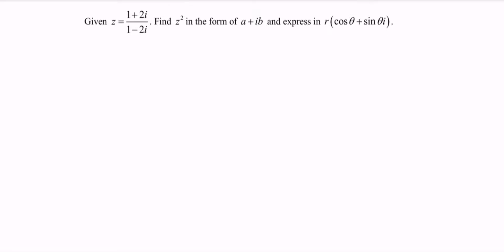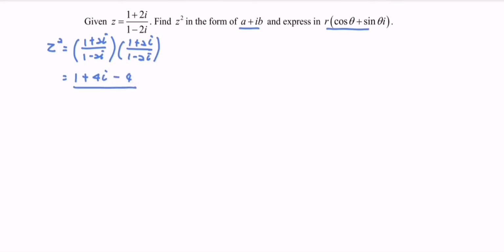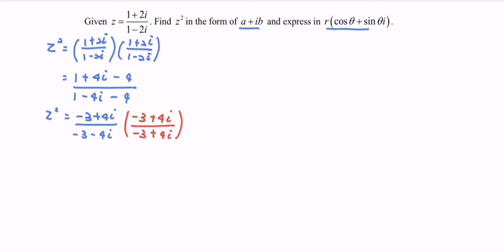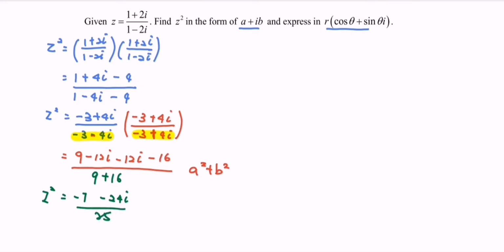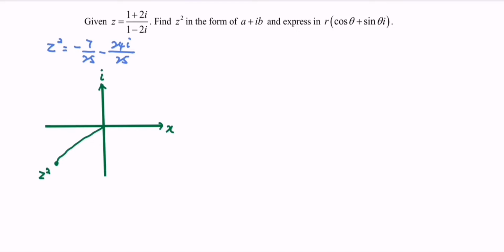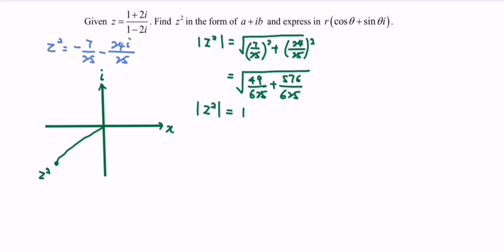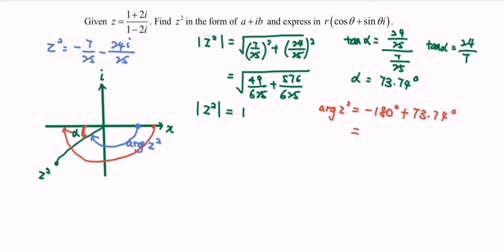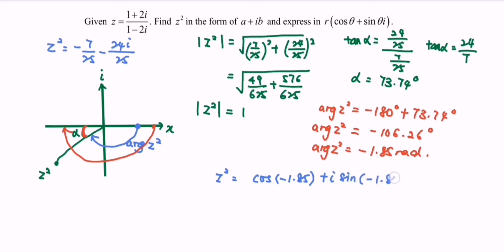Complex Numbers Q1 {Cartesian & Polar Form}